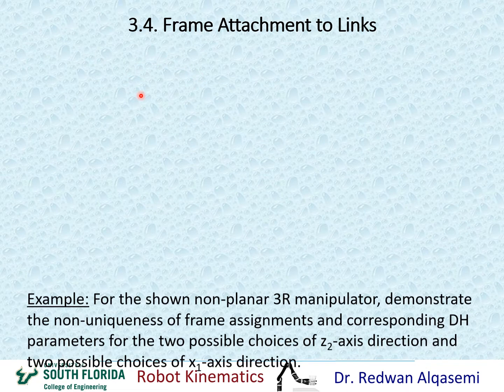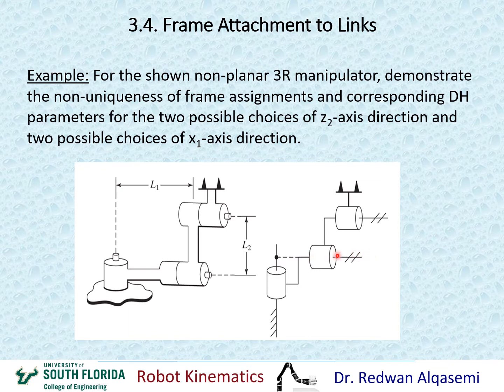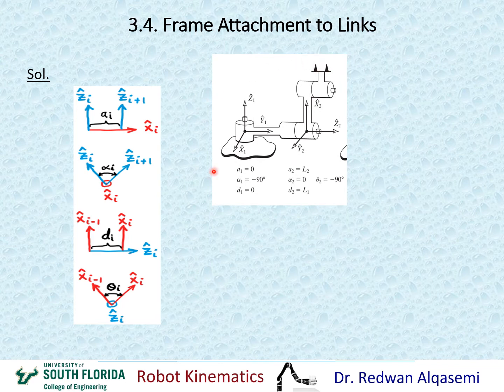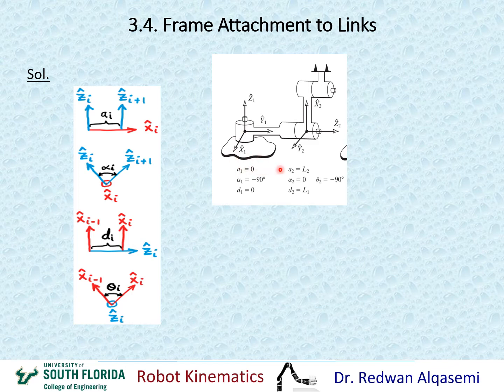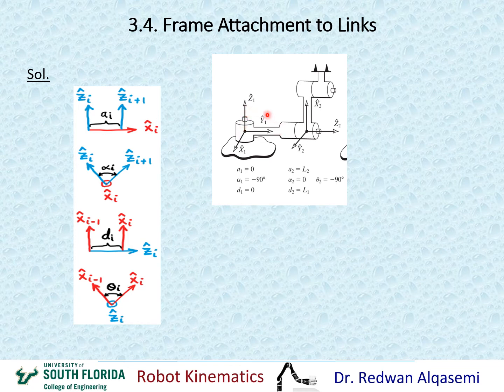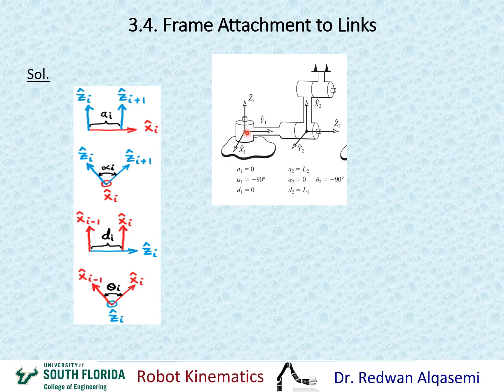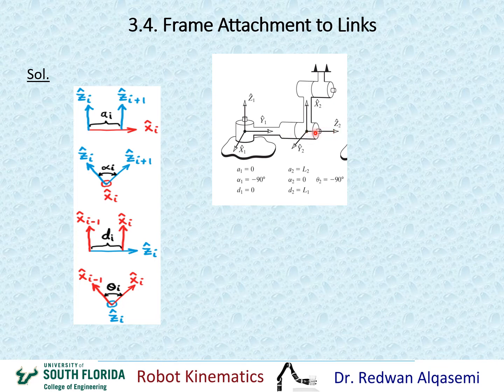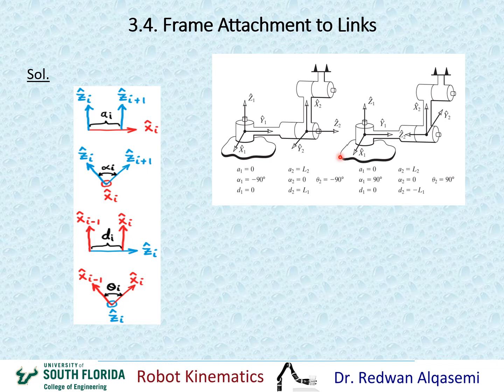Ch3 Part 2e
Ch3 Part 2e: This video shows the procedure for frame attachment (assignment) to the links, and the procedure for extracting the DH parameters, with examples (video 5 of 5). Chapter 3: Manipulator Kinematics (John Craig’s Introduction to Robotics book). Video sequence: (Ch3 Part 2d) video comes before this video, and (Ch3 Part 3) video comes after this video.